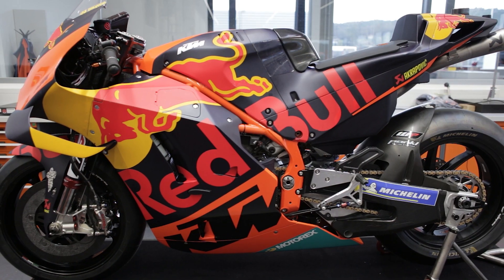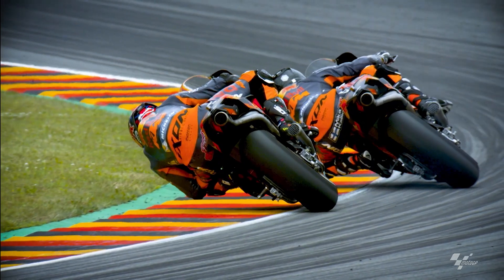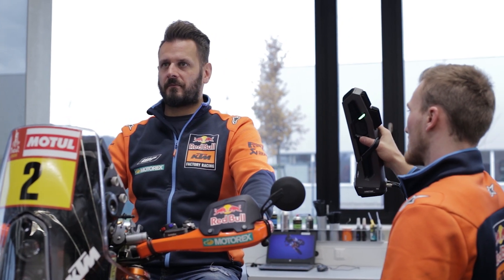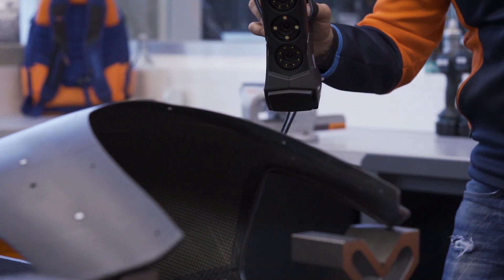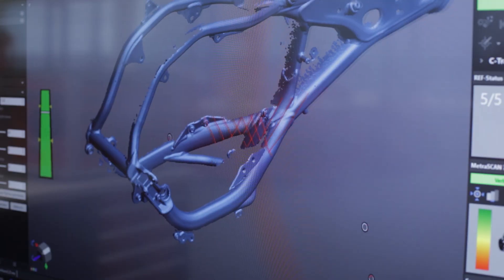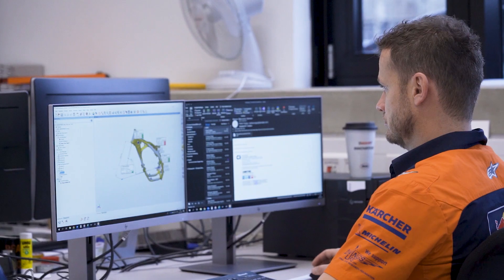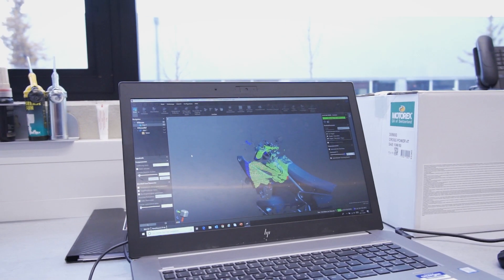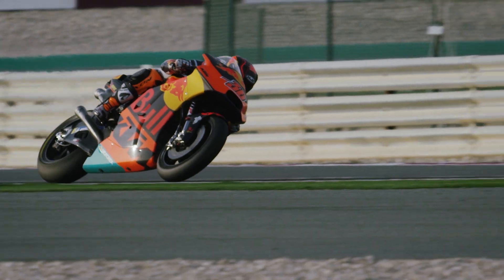KTM Motorsport using Creaform for 3D design and testing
Since one of KTM motorsports' main focus is the constant improvement of their vehicles, they employed Creaform 3D scanners to detect bike material variations and deviations, and used specialized software to analyze the scan data and perform dimensional inspections. In the long run, the joint solution brought the team closer to something they strive for: pure optimization to the bare essentials. As the company puts it: “No wasted space or weight—just everything you need for the ultimate ride.”

Given the inherent credibility and accuracy of Creaform’s 3D scanner, KTM was willing to put their entire trust in the device.

Check out the dynamic solution they put in place to improve their times on the track.